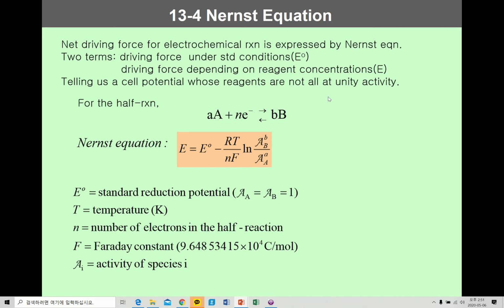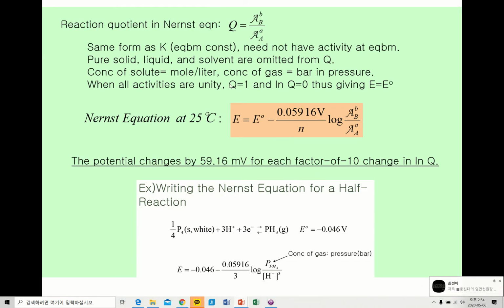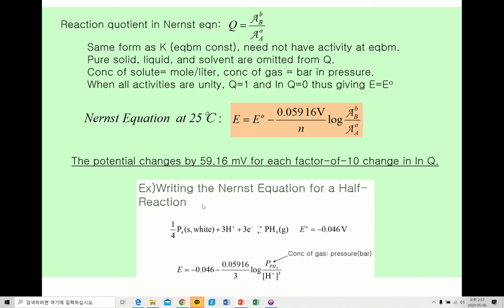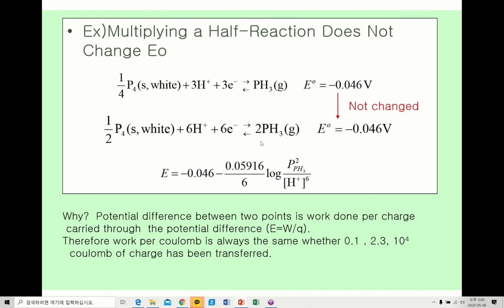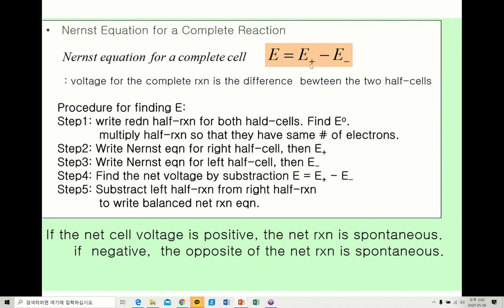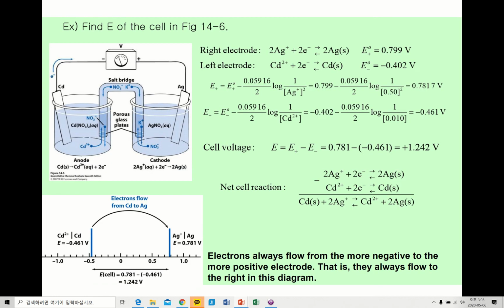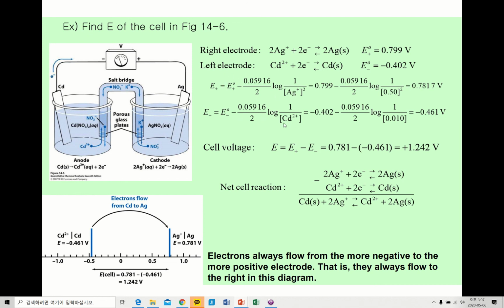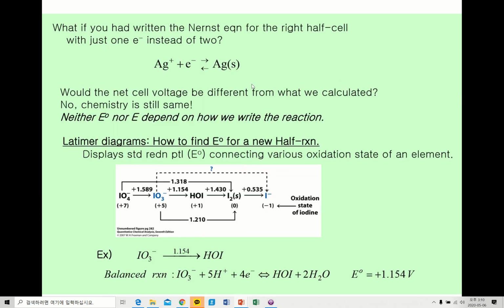Chapter 13 4